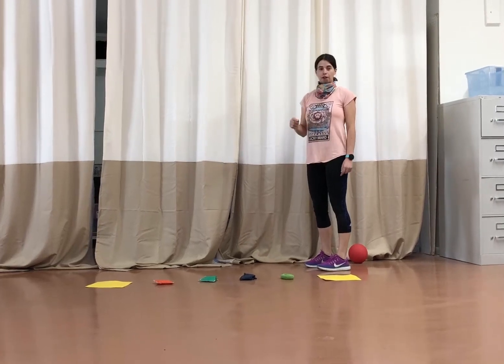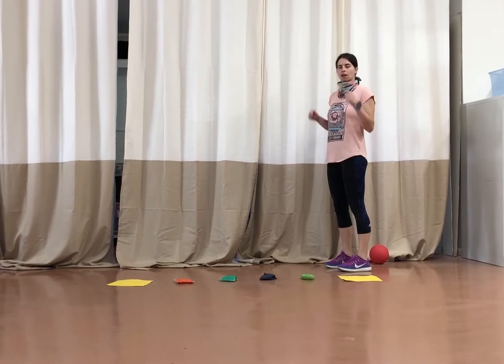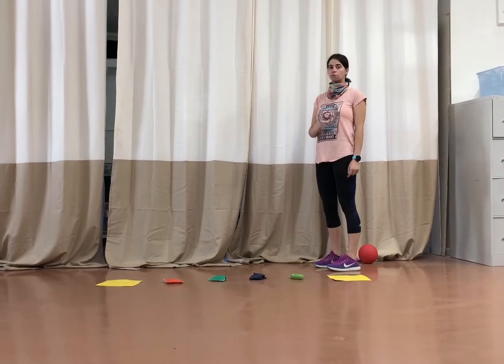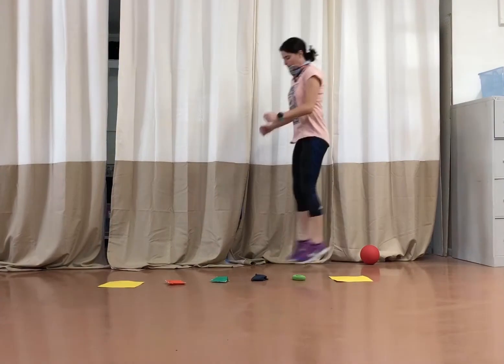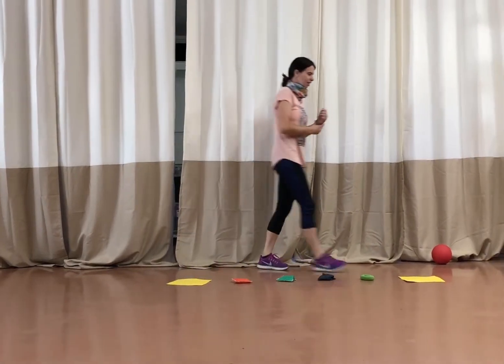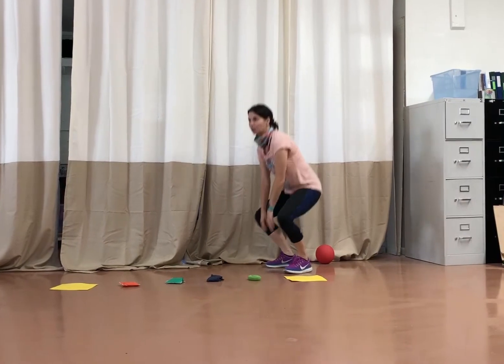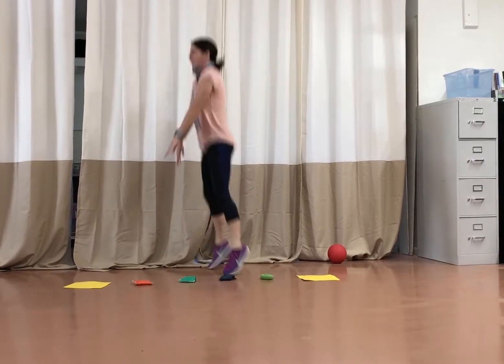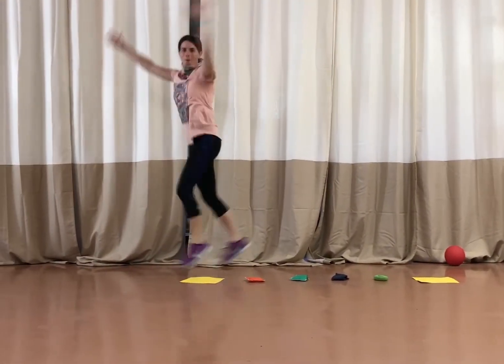Bunny Hop & Frog Jump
For bunny hops stand with feet side-by-side, bend your knees and hop up off the floor moving forward. As soon as you land, repeat and hop again.

For frog jumps, squat down with knees out to your side and hands softly touching the floor between your legs. Jump up and land in the position you started in. Repeat.